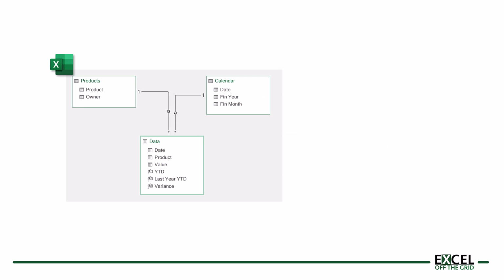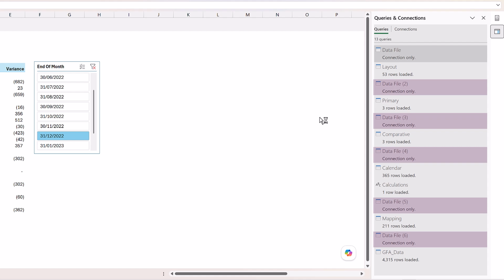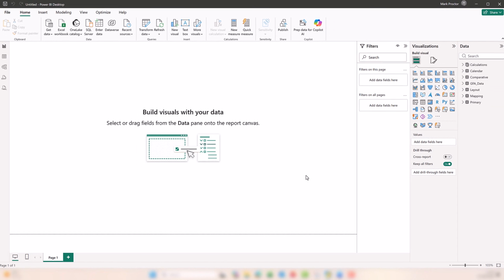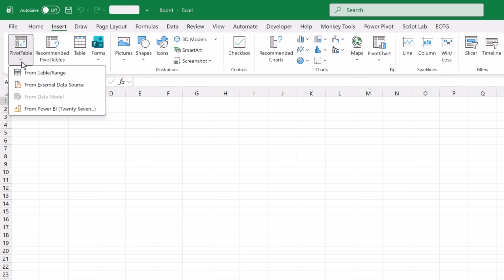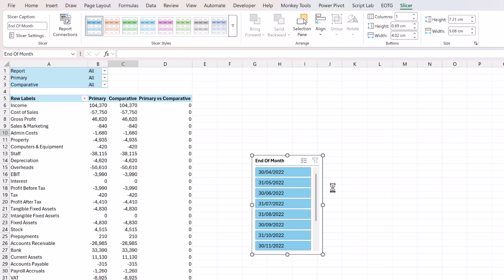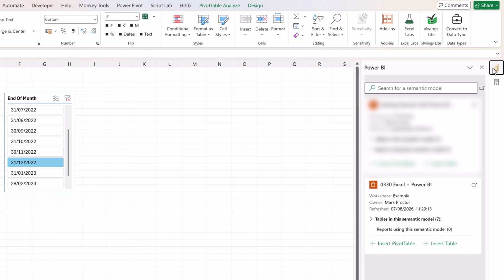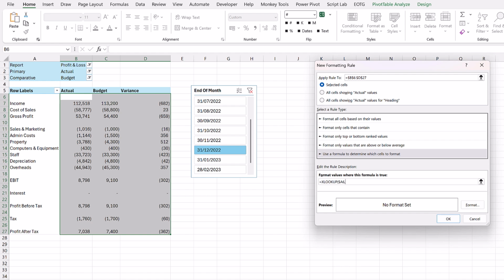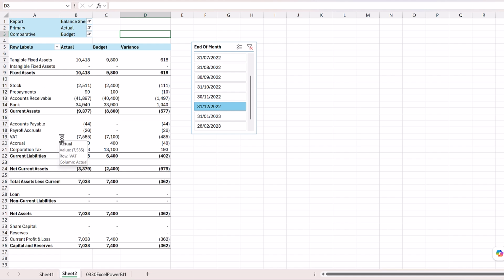Use Power BI as a Single Source of Truth for Excel PivotTables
Having a central source of truth for both data and calculation is a huge benefit.

Unfortunately, the Power Pivot data model in Excel is workbook-bound. This means we can't access it from other workbooks.

So, in this video, I will show you how to re-use your Power Pivot data model in Power BI to create a single source of truth, which you can access for any Excel workbook. Giving you more consistent reporting, fewer errors, and less time spent updating spreadsheets.

00:00 Introduction
00:52 The Power Pivot Problem
02:57 Introducing Power BI
05:37 Connecting to Power BI
06:31 Creating reports from Power BI
09:36 Applying formatting
13:23 Wrap-up